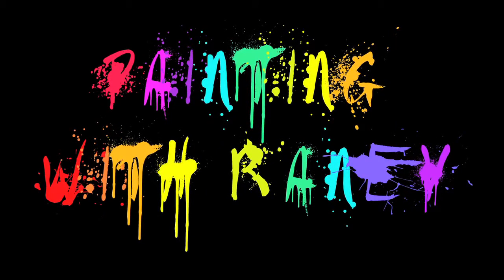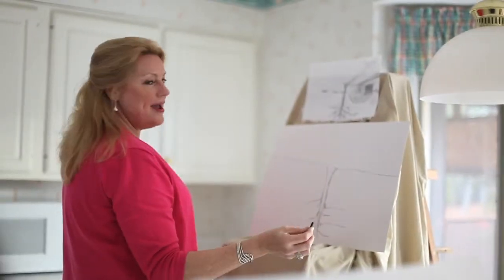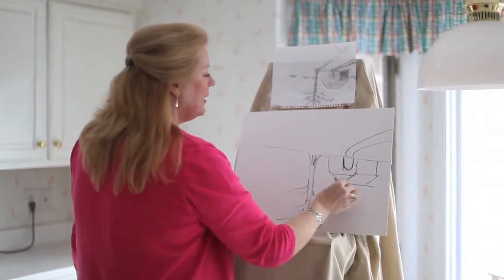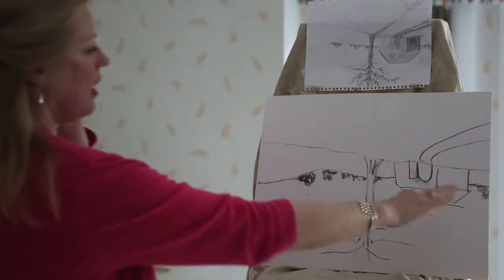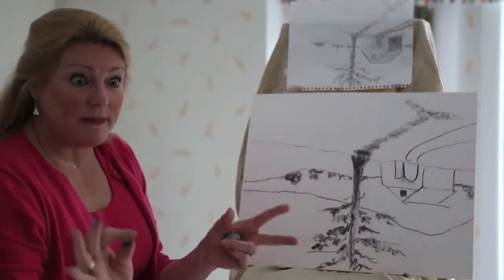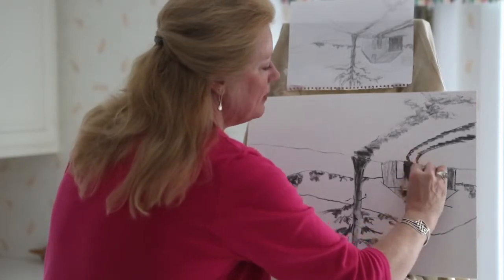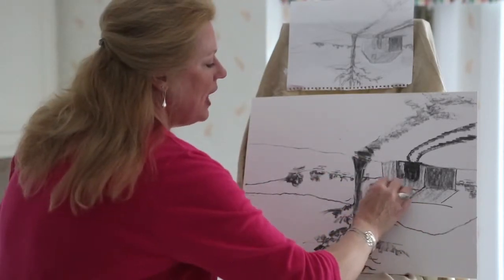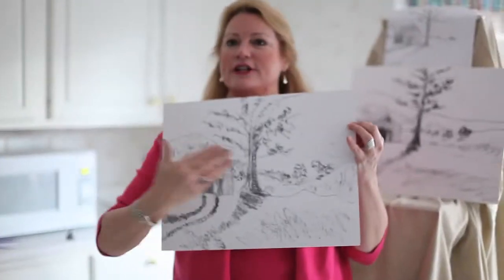Painting With Raney Charcoal Scene Sizzle Reel